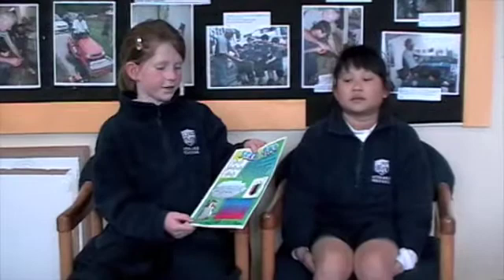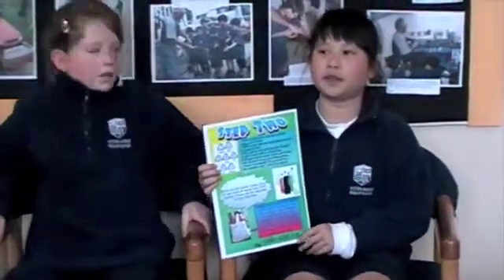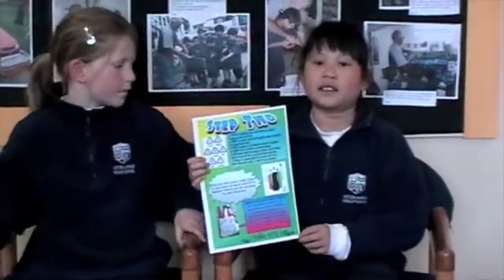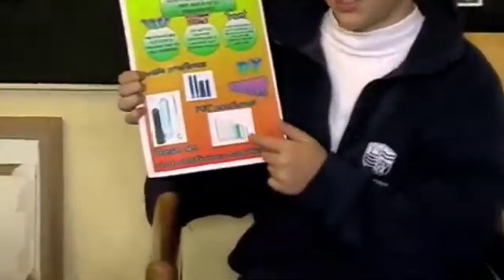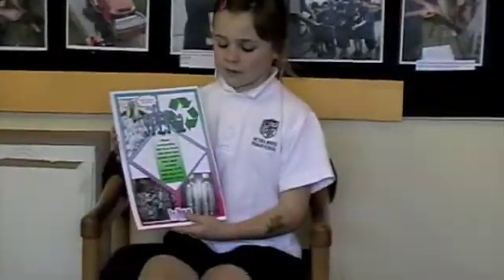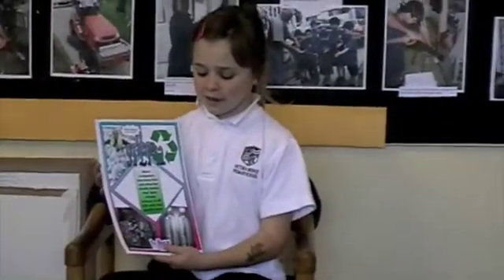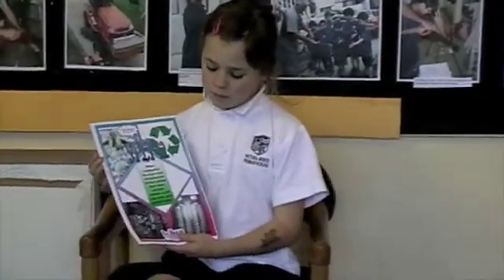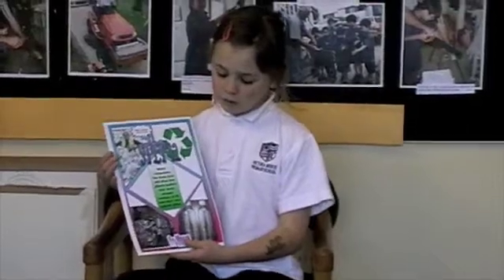Recycling Flow Chart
recycling